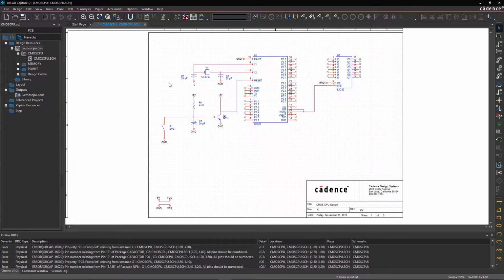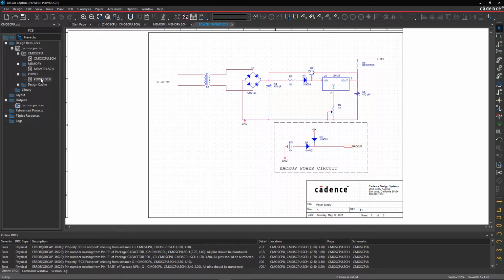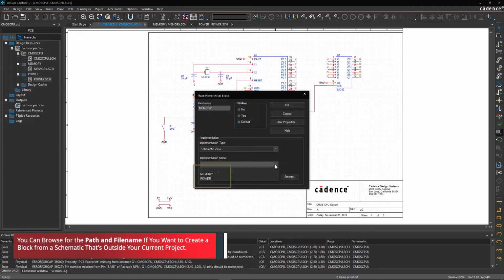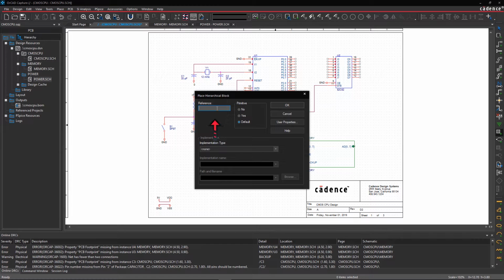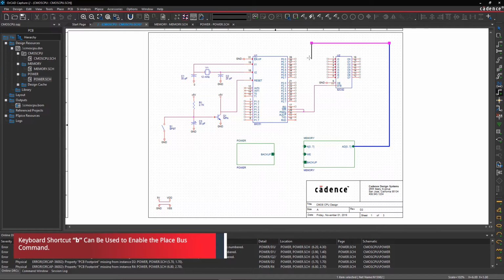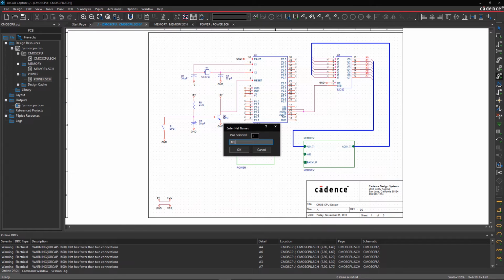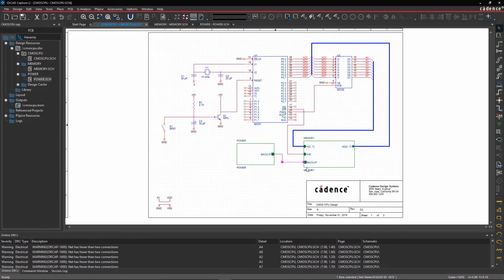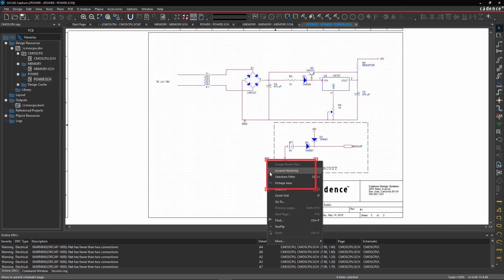How to create hierarchical blocks | OrCAD Capture CIS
Sometimes a similar circuit is used multiple times in the same schematic as well as in other projects. Copying the complete circuit again and again can be tedious as well as error prone. With OrCAD PCB Designer, you can easily create Hierarchical blocks which makes design access easier and can be used anywhere in the same design as well as in other designs.

0:00 - Intro
0:10 - Step 1 - Open Memory & Power Pages
1:08 - Step 2 - Placing Memory & Power Block